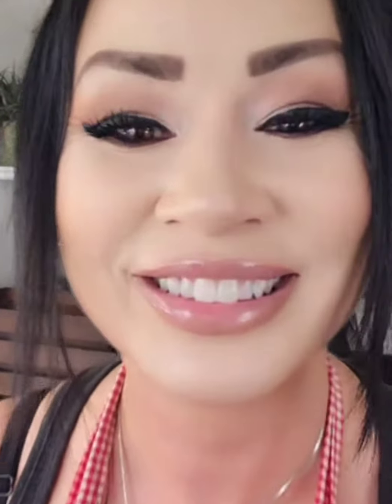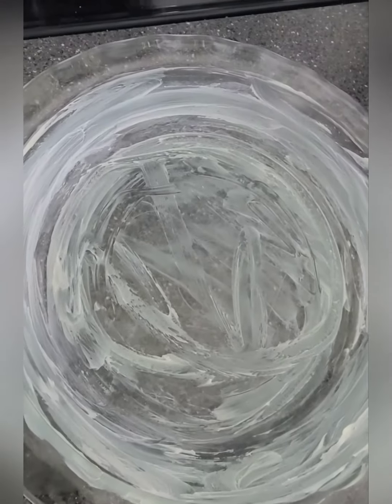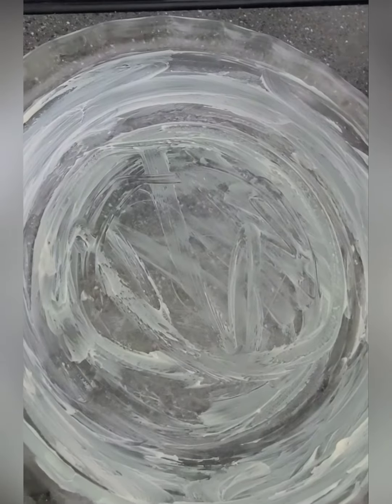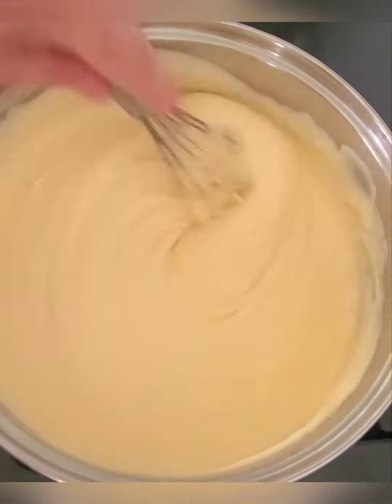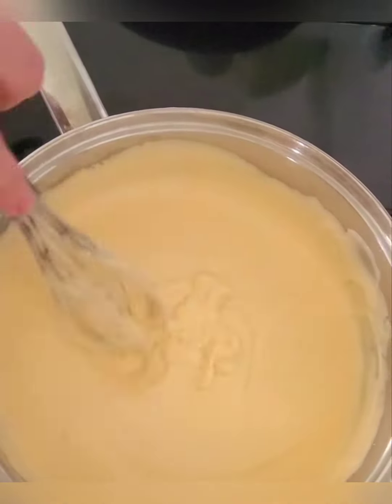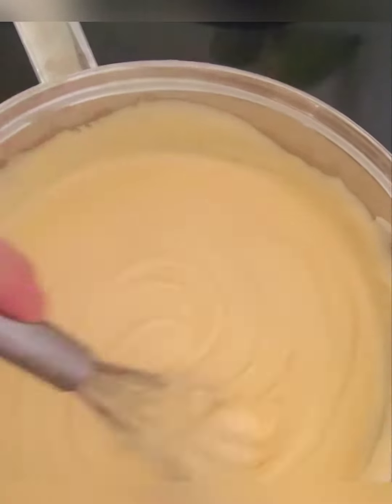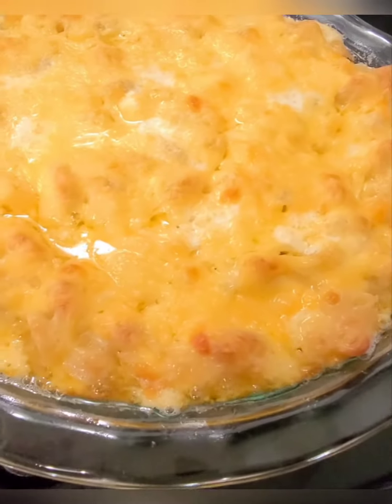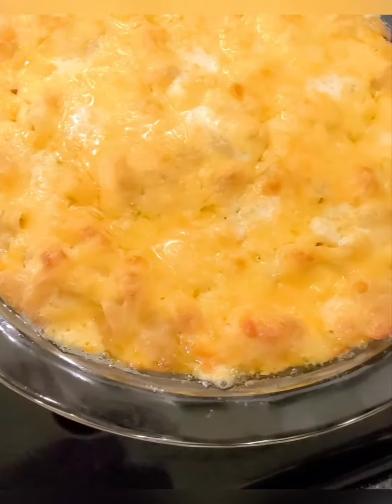Cheesy Delicious Macaroni & Cheese!